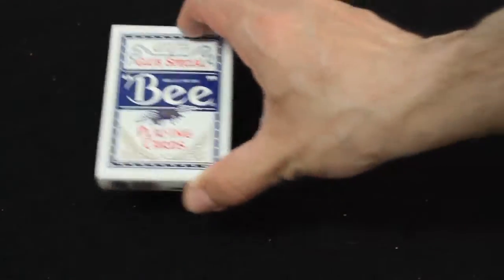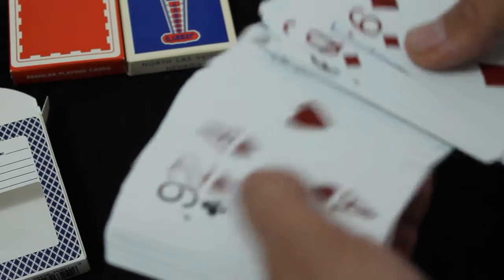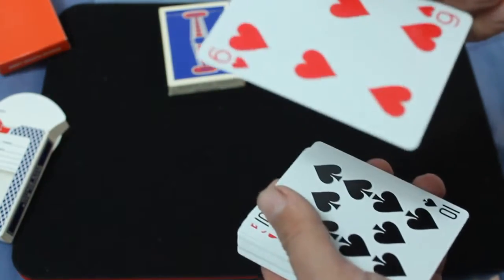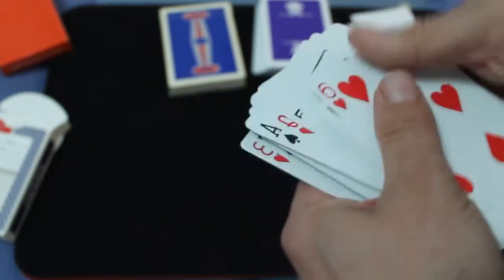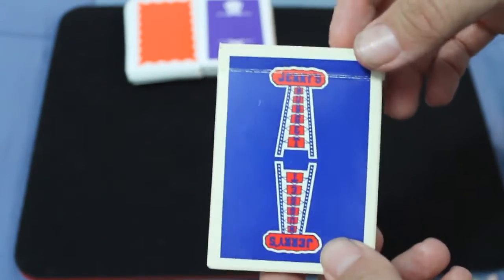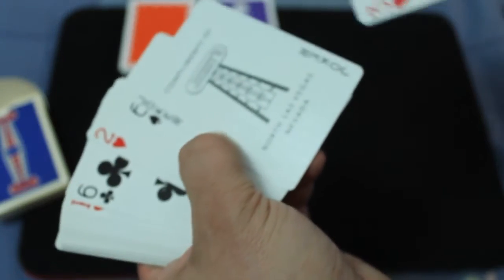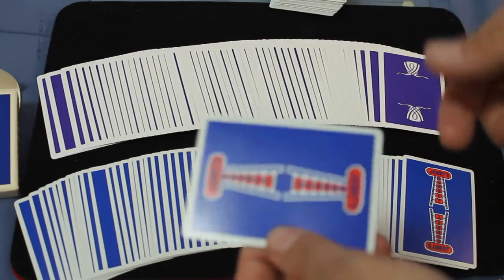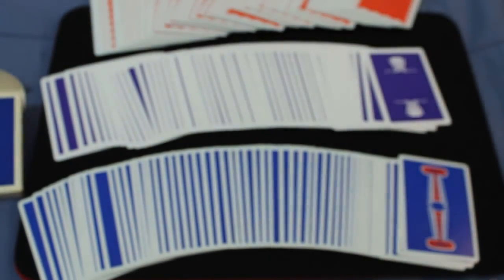Card Clash Triple Threat! - Wynn vs Friar's Club vs Jerry's Nuggets!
This is the ONLY place you'll find a card clash like this!!!

vjose32.net